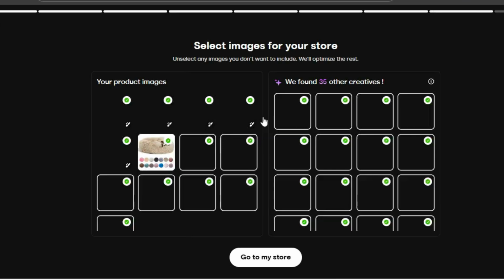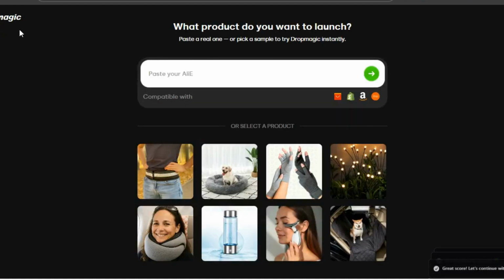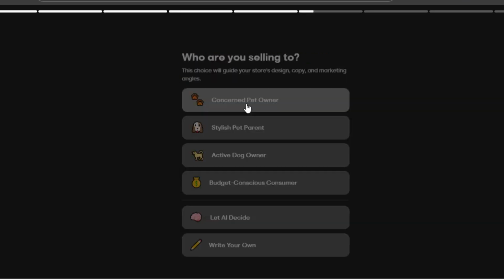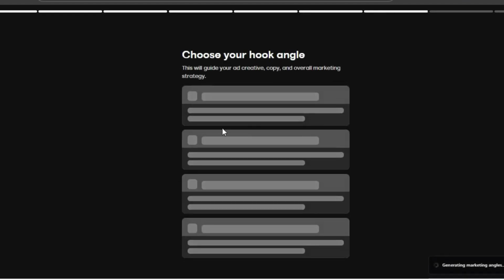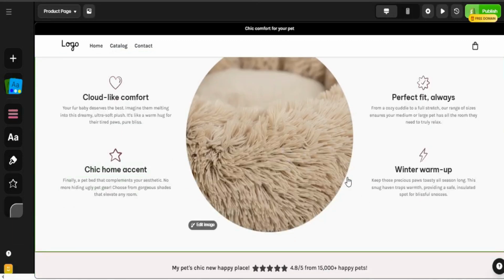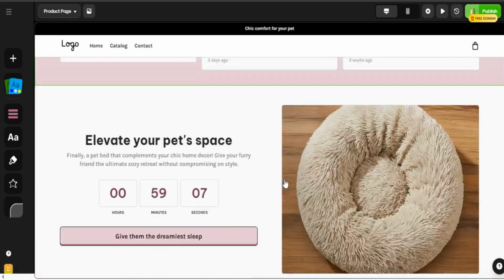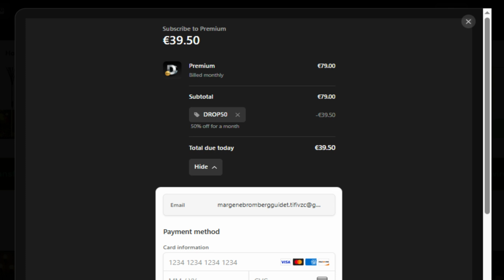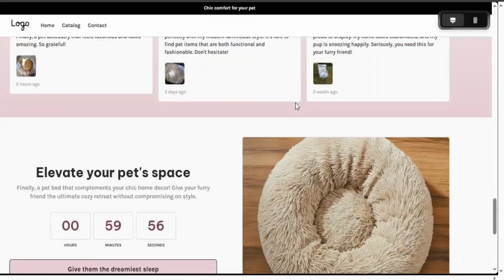How to use Dropmagic.ai coupon code AMIR25 to Get 25% Off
Want to save 25% on your Dropmagic.ai plan? In this quick tutorial, you’ll learn exactly how to apply the "AMIR25" discount code and get instant savings on your subscription. Whether you’re just starting out or upgrading your plan, this step-by-step guide will help you unlock the best deal available.

In this video, you’ll learn:

✅ Where to enter the Dropmagic.ai coupon code
✅ How to verify your 25% discount before checkout
✅ Common mistakes to avoid when applying promo codes
✅ How to get the most value out of your Dropmagic subscription

Why it matters:

✔️ Save money instantly on your Dropmagic plan
✔️ Access all premium features for half the price
✔️ Works for new and returning users
✔️ Perfect for Shopify and dropshipping entrepreneurs

💡 Don’t miss this easy way to start using Dropmagic.ai for less, and build your eCommerce store smarter with AI!